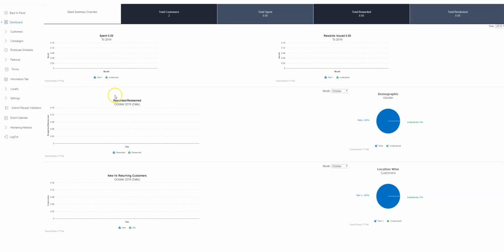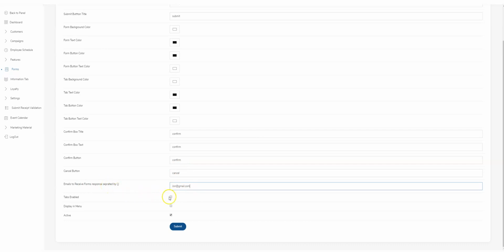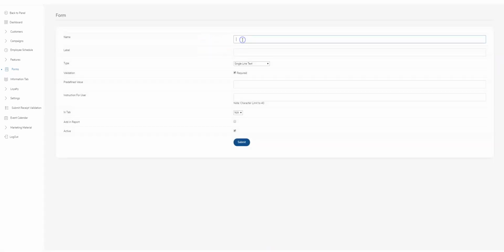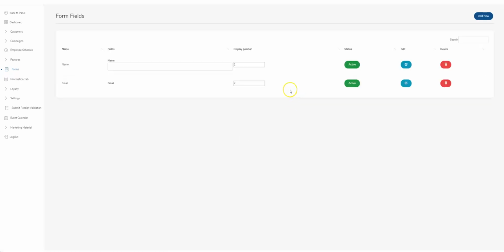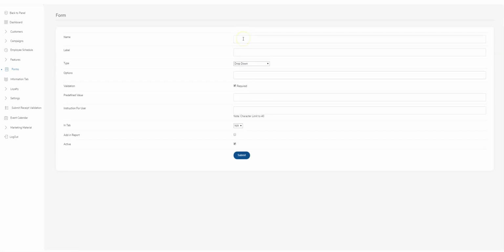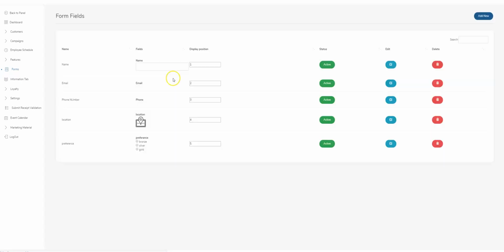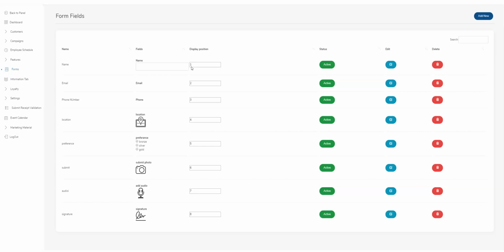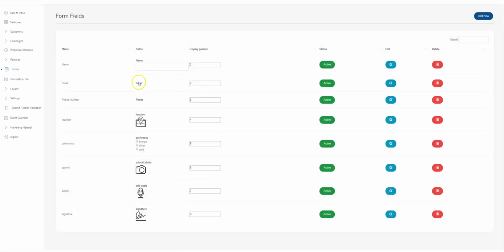How to Setup Forms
How to setup forms in your mobile apps